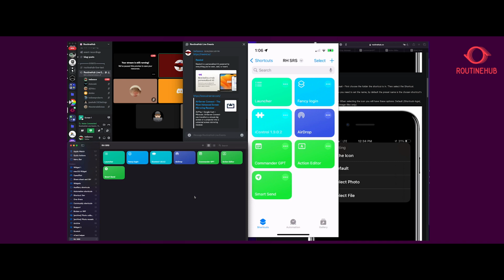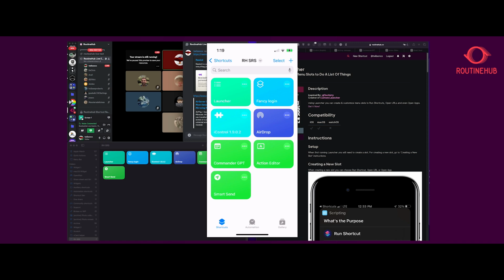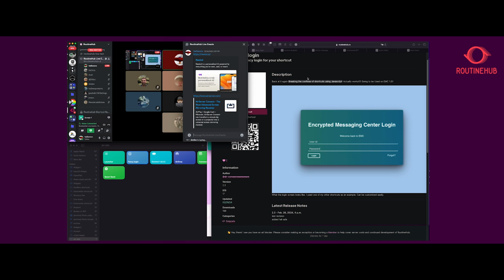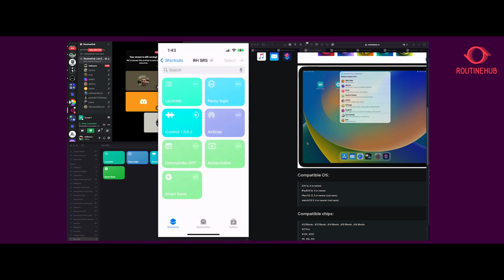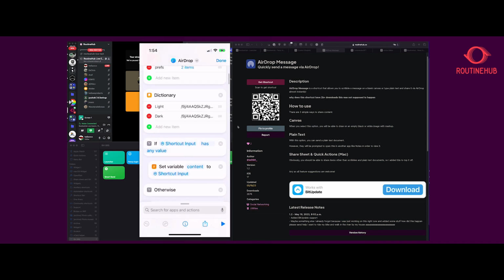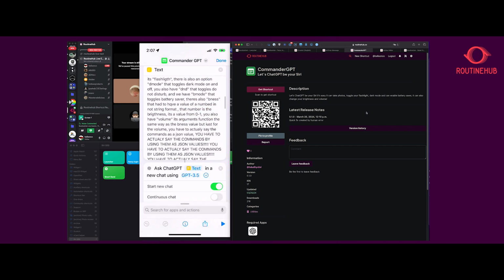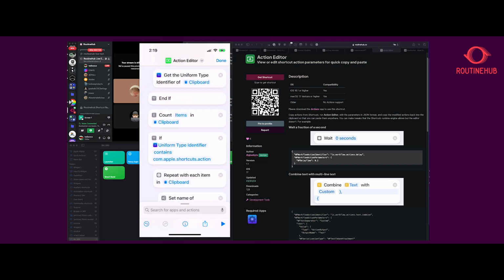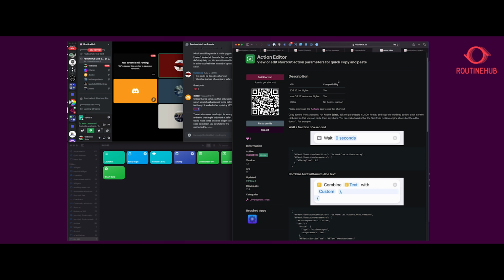Routinehub Live Review Sessions: 3 (FULL EVENT)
Our third and best live review session yet! For this round, we asked developers in the Routinehub Discord Community to submit their work for our resident Shortcut experts to review. Taking a deeper look at actions used, offering constructive advice and opening up a conversation with the community about the real technical side of developing Shortcuts for iOS.

Featured Developer Hosts: Twilsonco & Jpasholk

To stay up to date on future live sessions, join the RoutineHub Discord

Visit Routinehub Academy to supercharge your Shortcut skills in our comprehensive beginners course